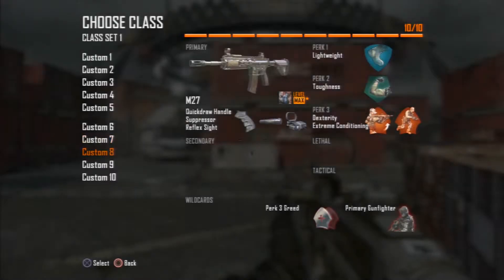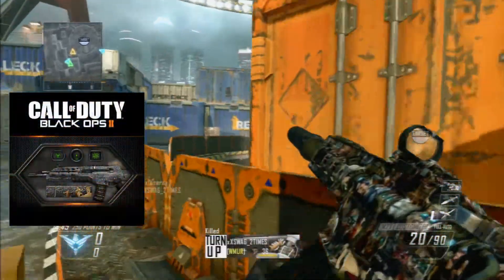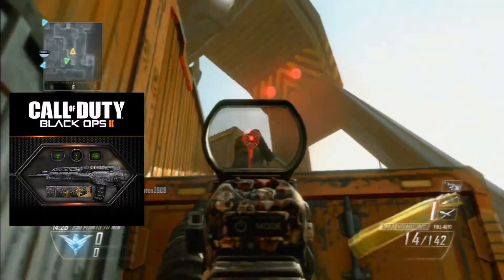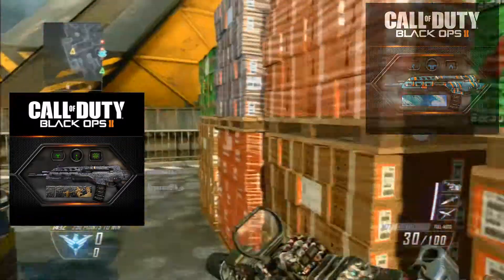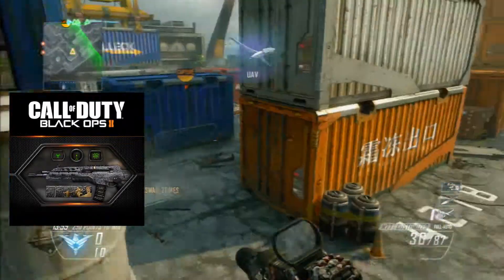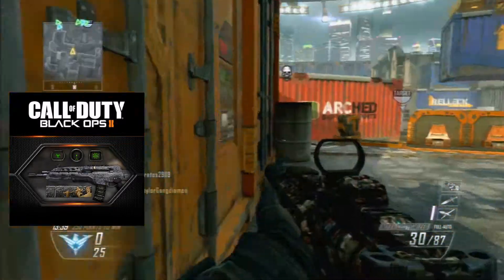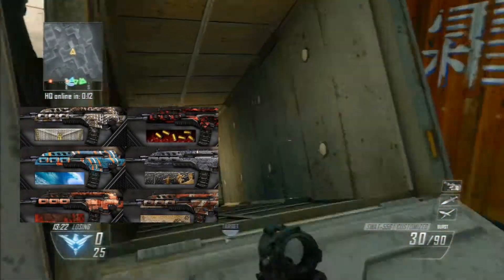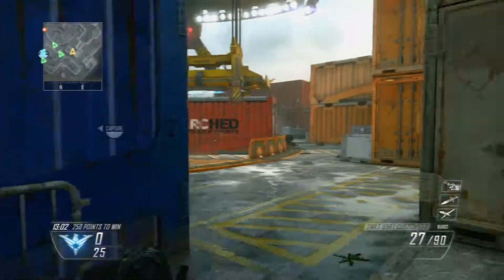*NEW* Black Ops 2 Pack-a-Punch Camos!!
Buy the Elgato Capture Card !